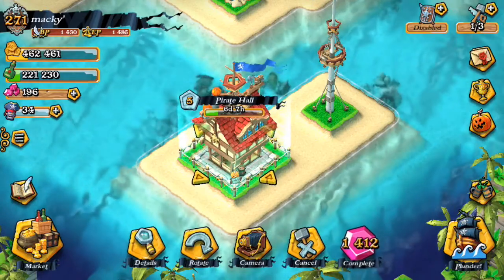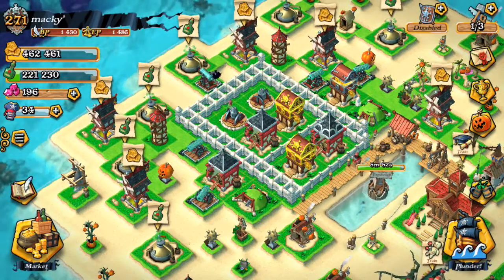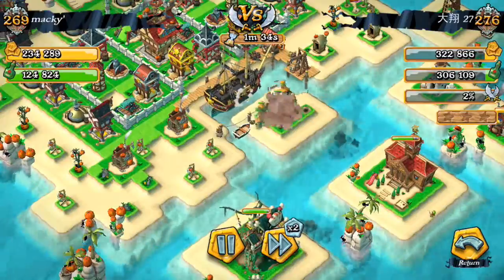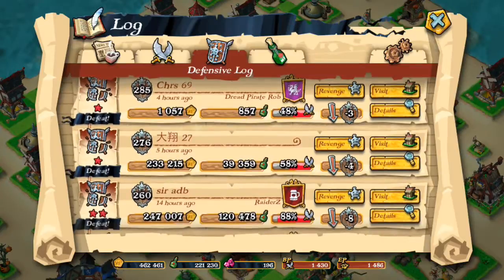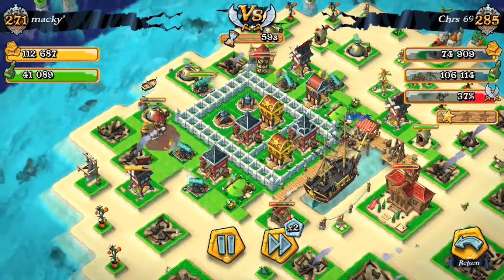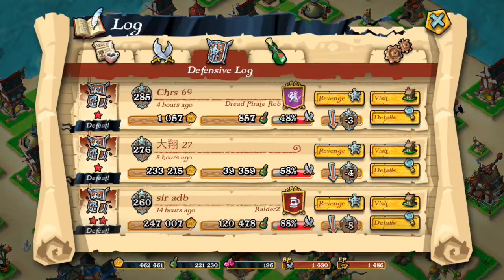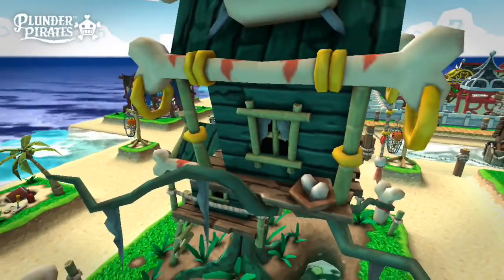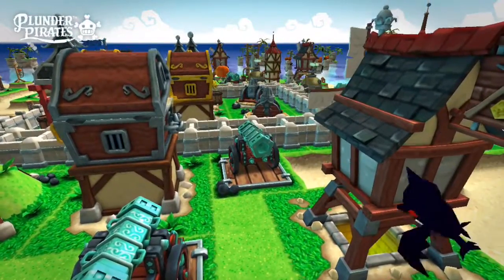Plunder Pirates #1: Pirate Hall 5 farm base test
My first let's play video of Plunder Pirates! Testing a new PH 5 farm base layout.